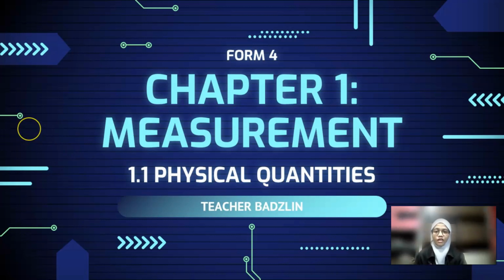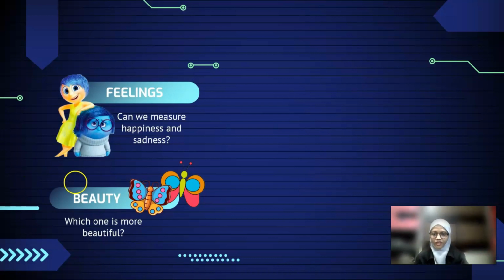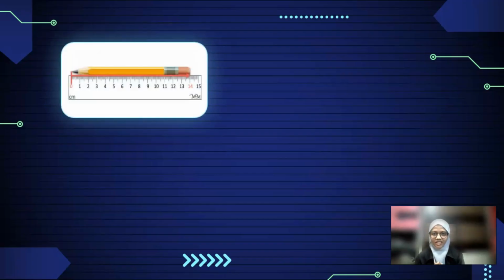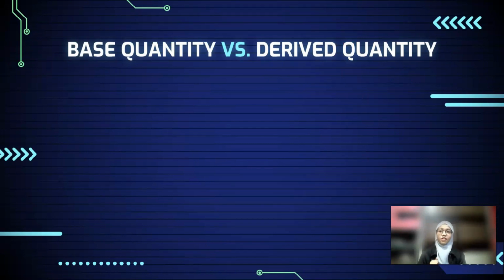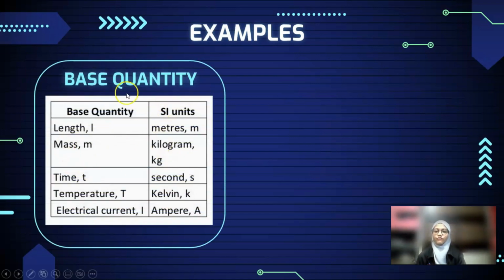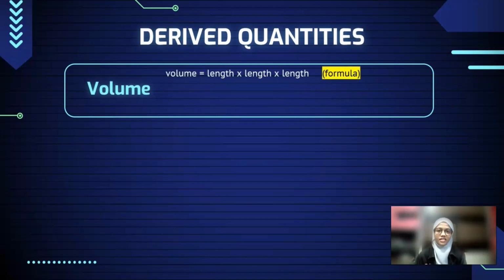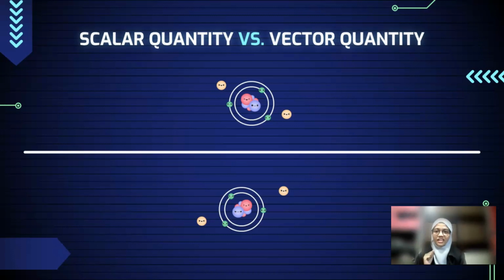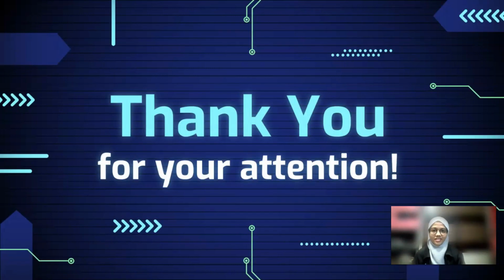Physics Form 4 Chapter 1 (1.1)